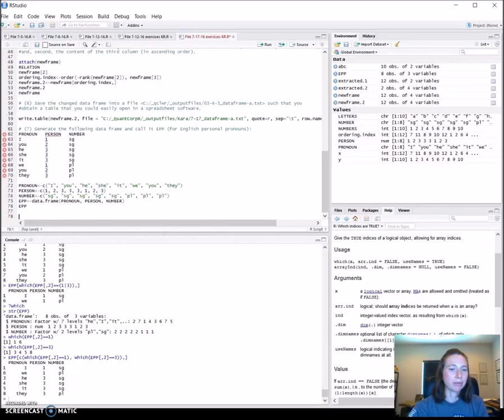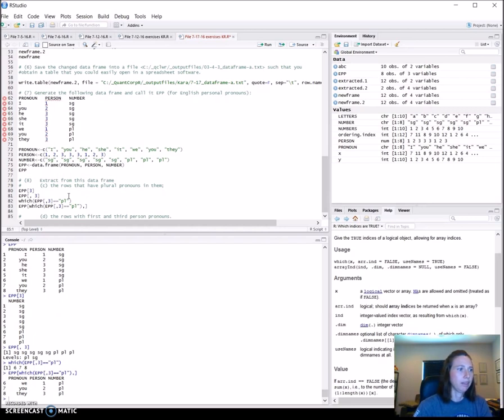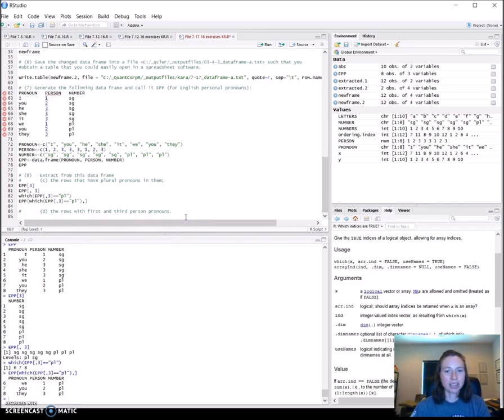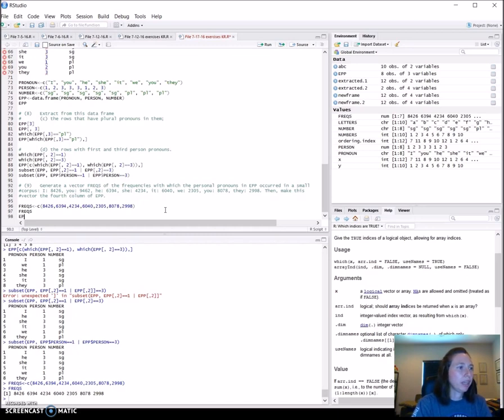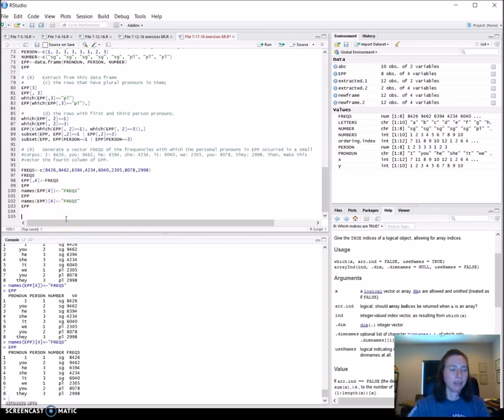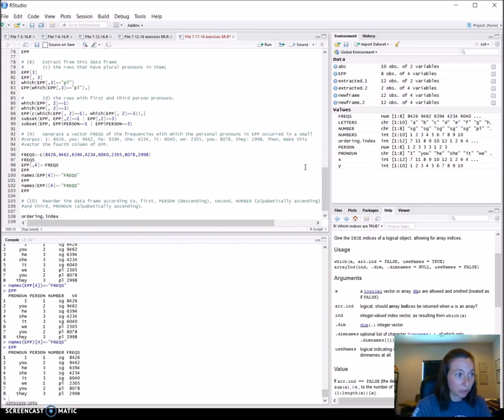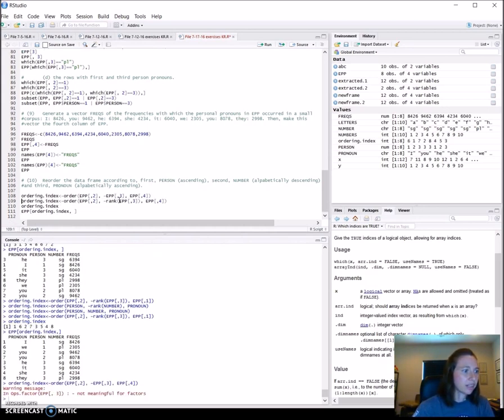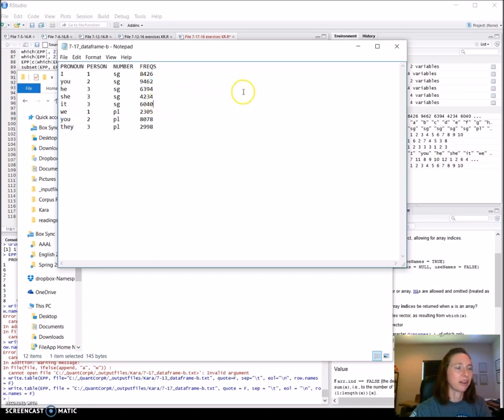Episode 20-R Further ordering and adding to data frames (exercises)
data.frame()
which()
subset()
names()
order()
write.table()